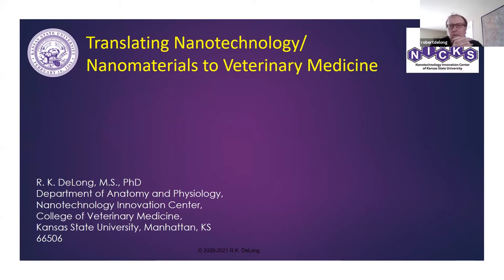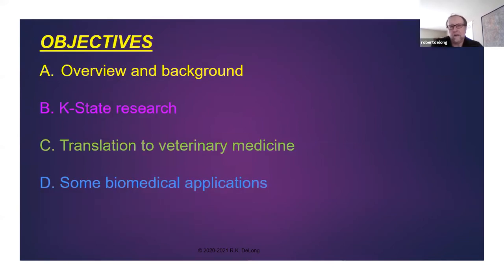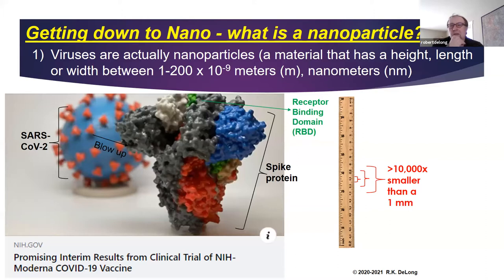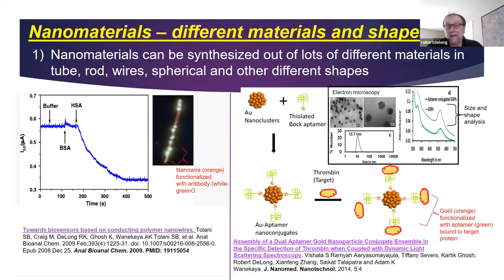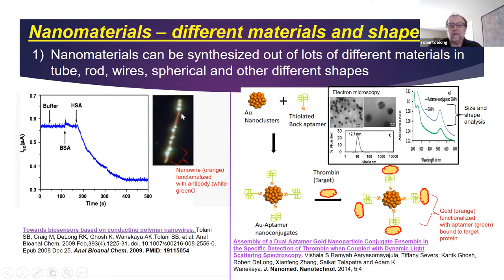Translating Nanotechnology/Nanomaterials to Veterinary Medicine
Robert K. DeLong, M.S., Ph.D., associate professor of anatomy and physiology in Kansas State University's College of Veterinary Medicine, discusses how microscopic particles are revolutionizing animal care. His talk is part of the "Careers and Cases in Veterinary Medicine" series.